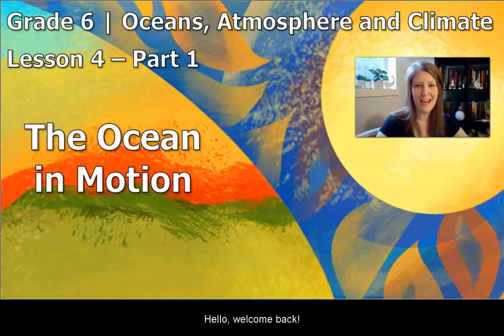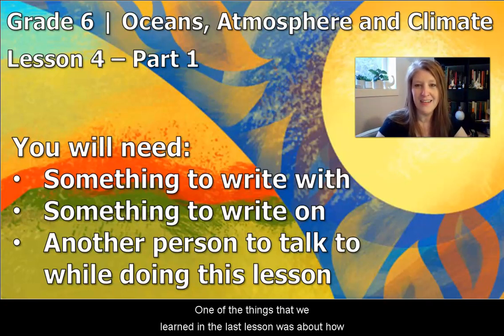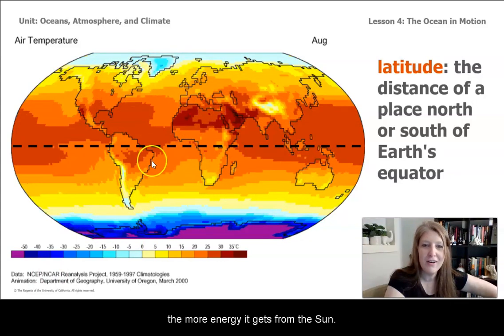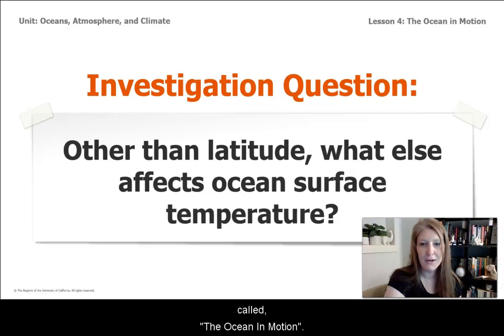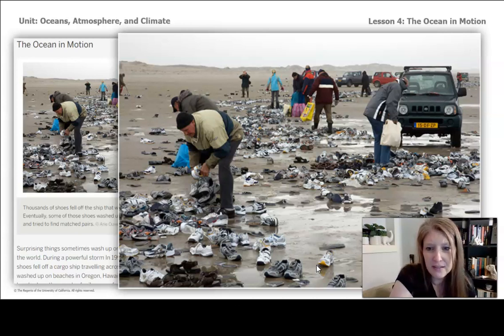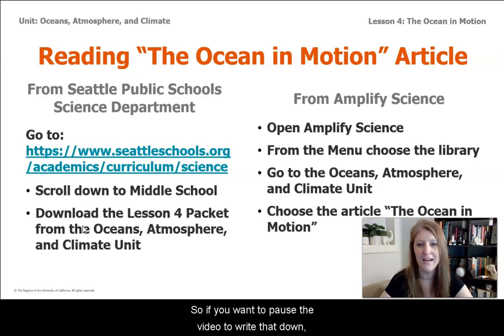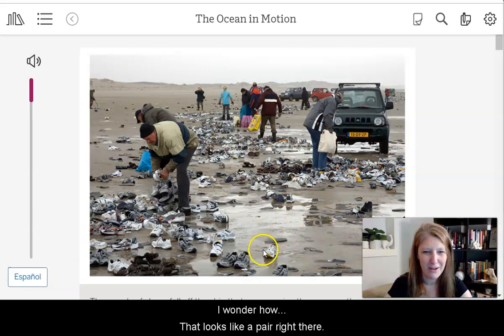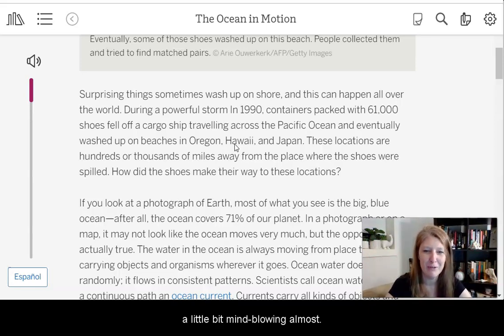Grade 6: Ocean, Atmosphere, and Climate, Lesson 4 (Part 1 of 3)